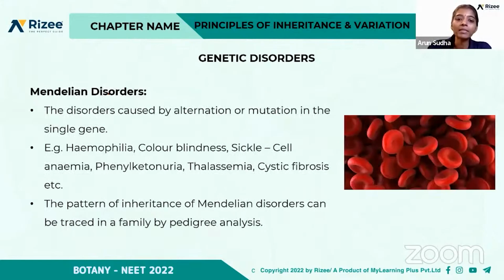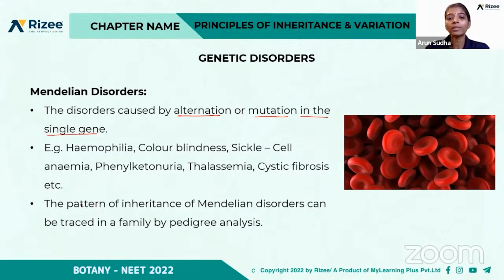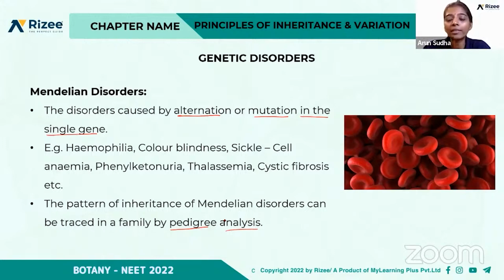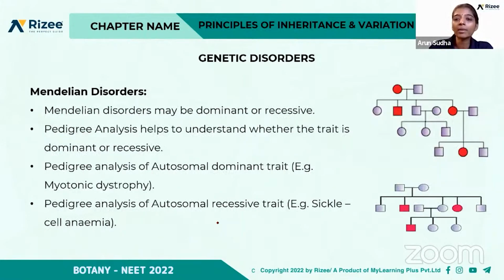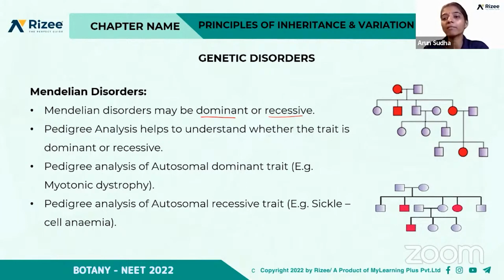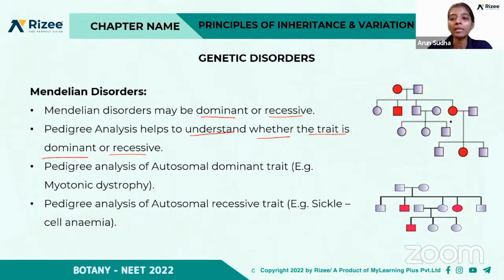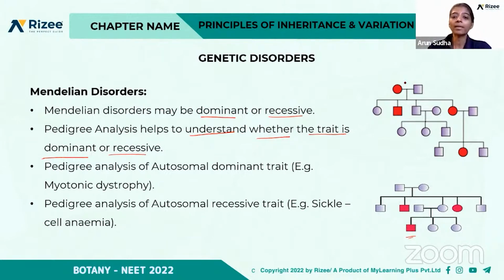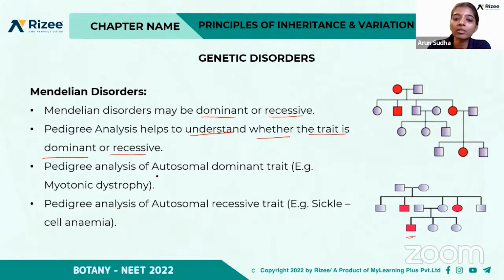Principles Of Inheritance and Variations L5 | Genetic Disorders | Botany | NEET Important Questions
In this short video, Arun Sudha Ma'am will discuss the Genetic Disorders from the chapter of Principles Of Inheritance and Variations.  It will help you to score good marks in the NEET exam.

1) Recorded Classes
2)200+ Live Classes
3)Chapter wise Quiz
4) Practice
5) Short Notes
6) Golden Test Series
7) Previous Year Papers
8) One to One Mentorship
9) Performance Analysis
10) Linkage Chapter Analysis , gain access to and watch the sessions available in the NEET CRASH Course feature.